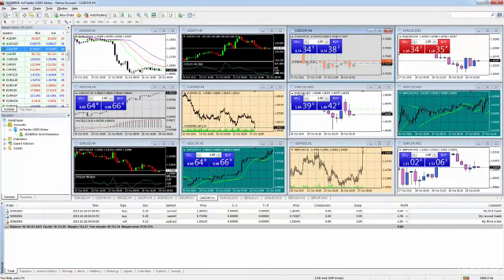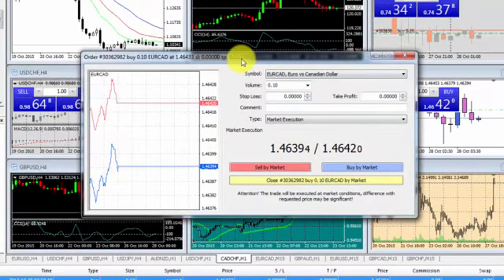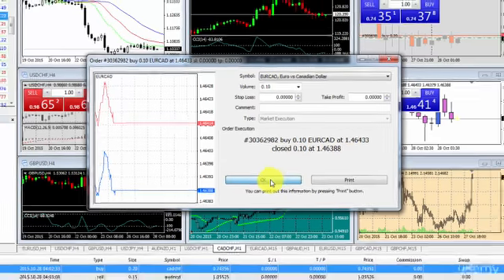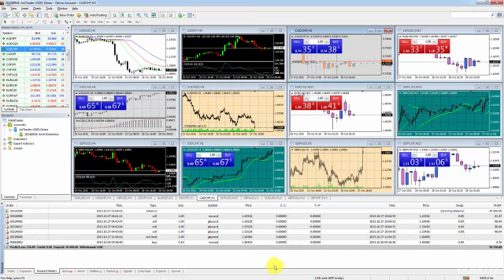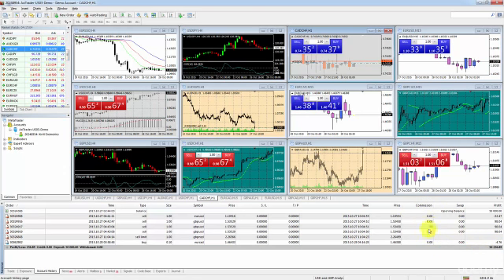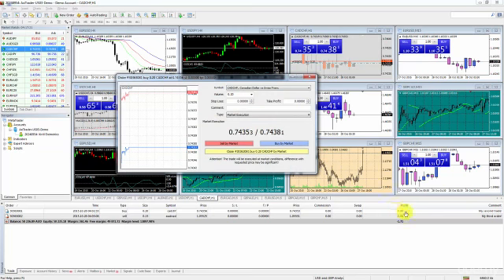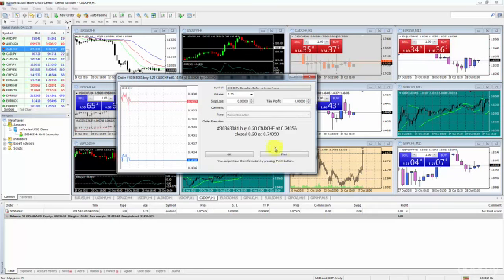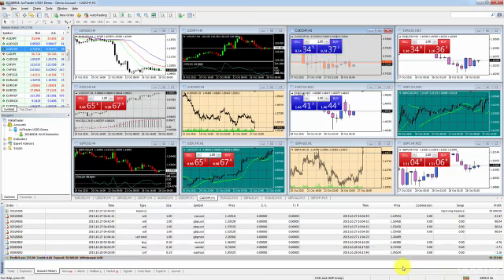Forex Basics (14)